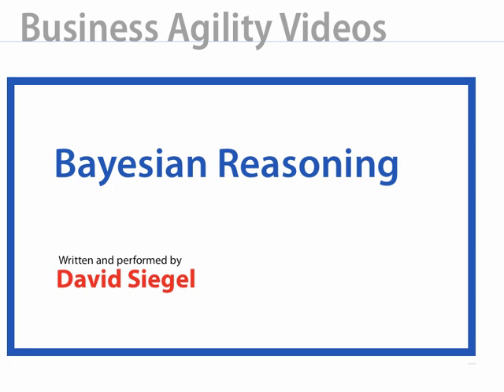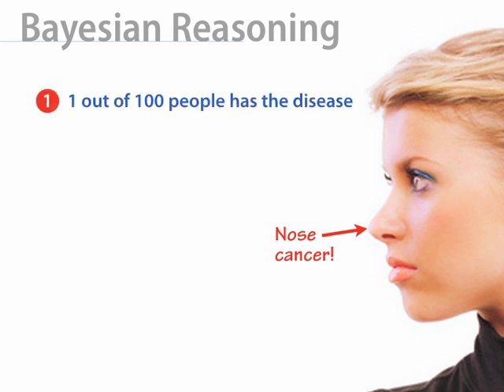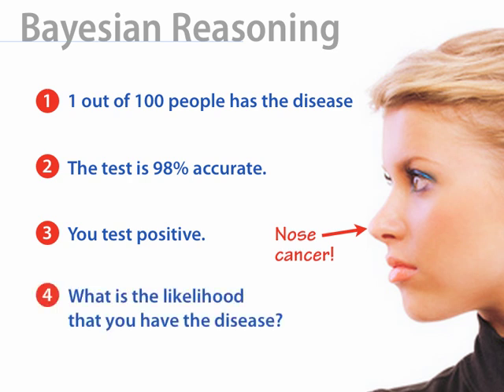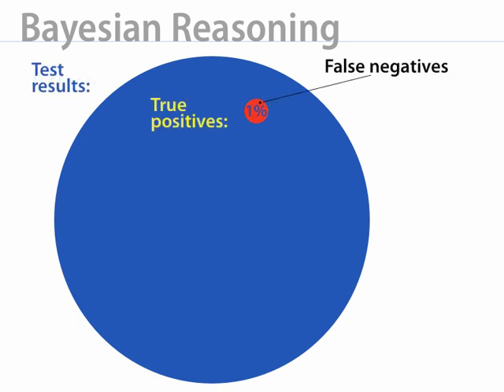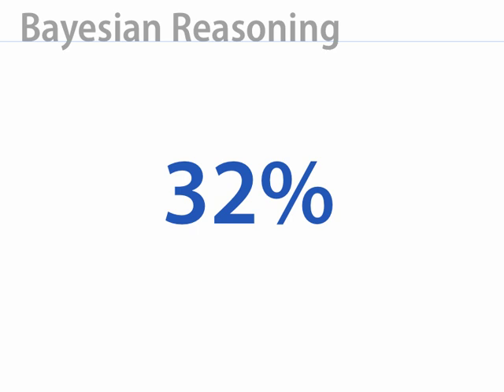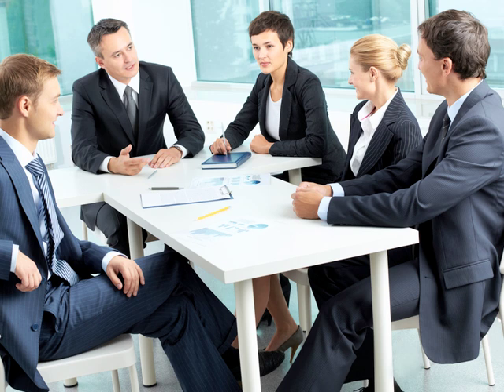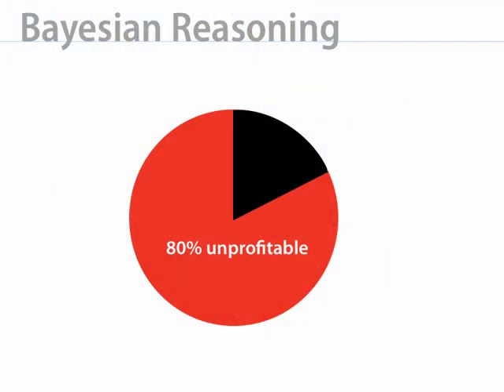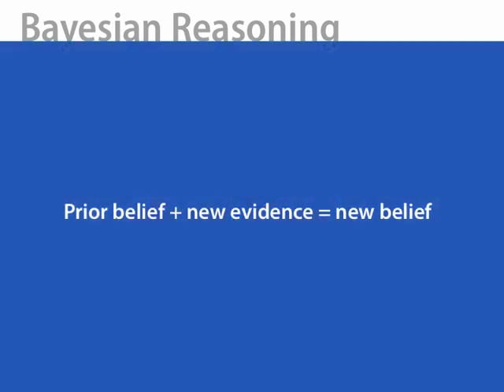Bayesian Reasoning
Covers Bayesian statistics and the more general topic of bayesian reasoning applied to business. This should be considered a core concept from business agility.